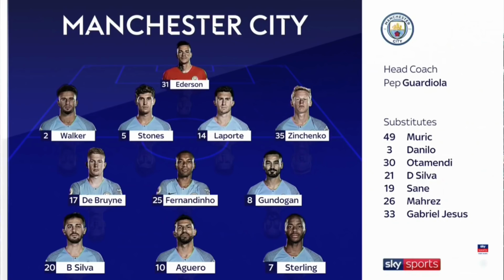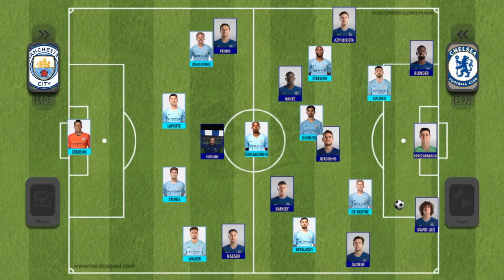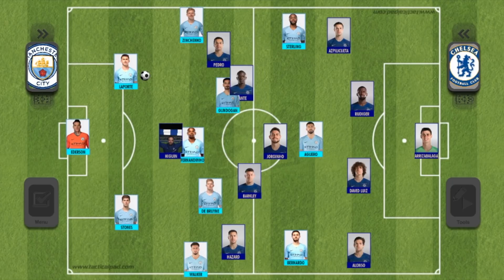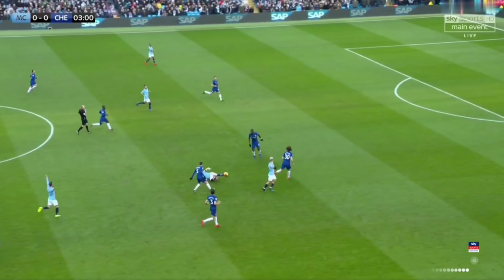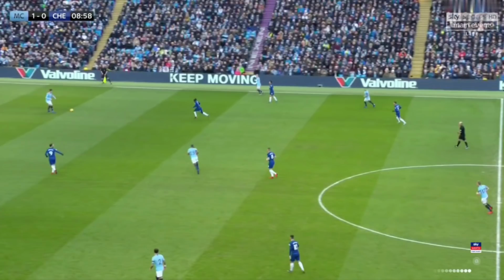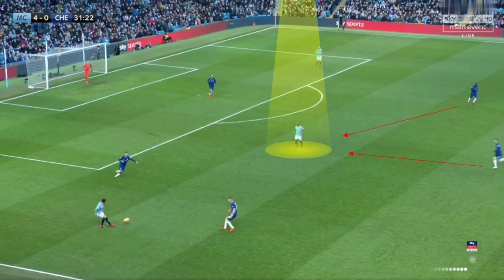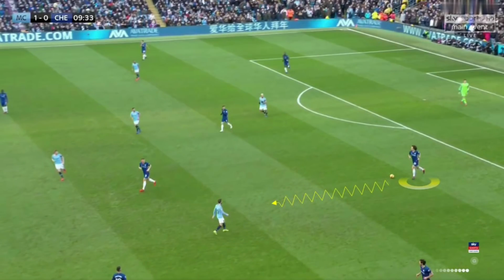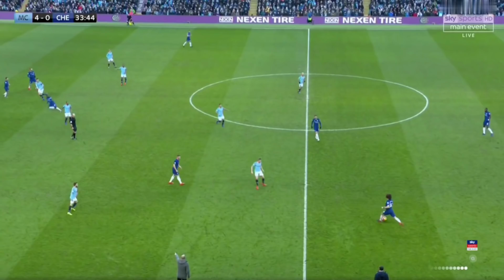The FOUR Things That Made Guardiola DESTROY Sarri | Manchester City - Chelsea Tactical Analysis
In this video we look at a tactical analysis of the manchester city - chelsea match that ended in 6-0. Guardiola, Sarri.

Do you want to help decide what’s next?